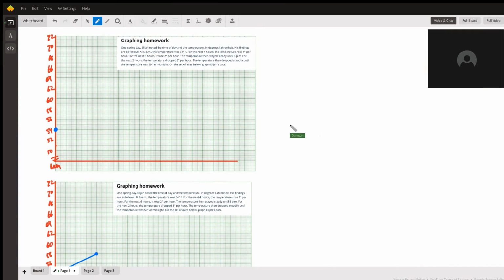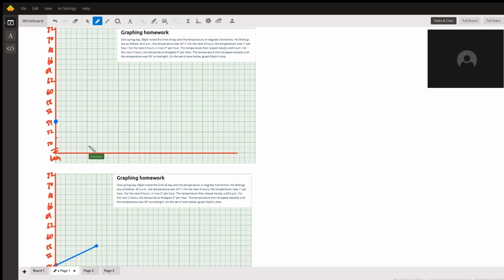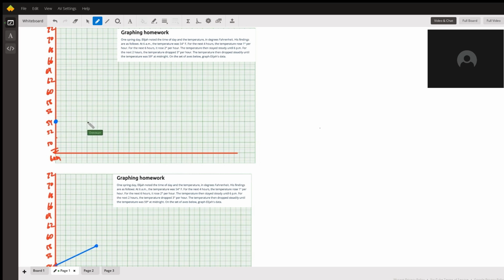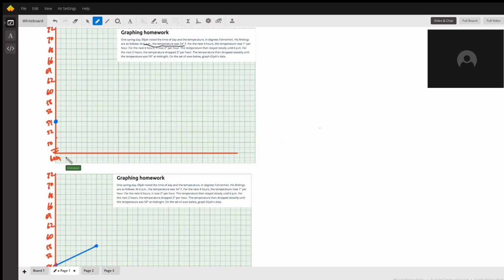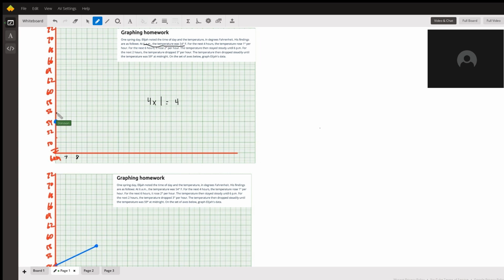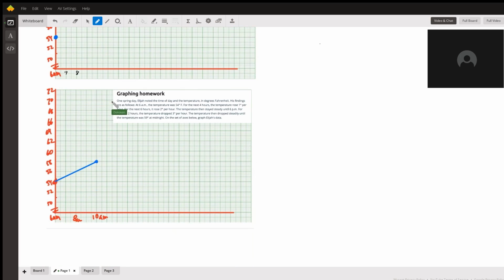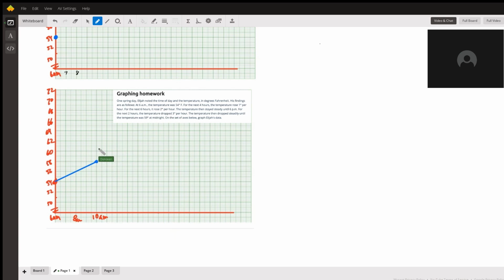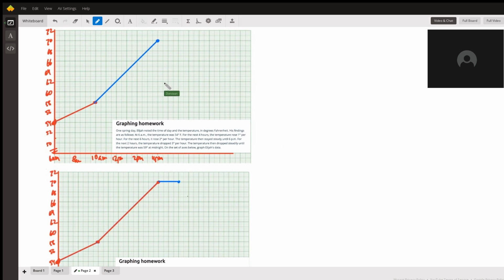Graphing Homework: Guided Practice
Question: Graphing homework
One spring day, Elijah noted the time of day and the temperature, in degrees Fahrenheit. His findings are as follows: At 6 a.m., the temperature was 54° F. For the next 4 hours, the temperature rose 1° per hour. For the next 6 hours, it rose 2° per hour. The temperature then stayed steady until 6 p.m. For the next 2 hours, the temperature dropped 3° per hour. The temperature then dropped steadily until the temperature was 59° at midnight. On the set of axes below, graph Elijah's data.

Answered By:

Donovan E.
Medical Student with 15 years experience tutoring SAT Math